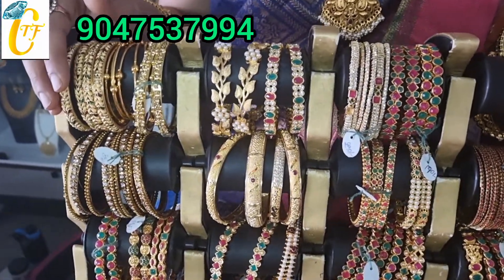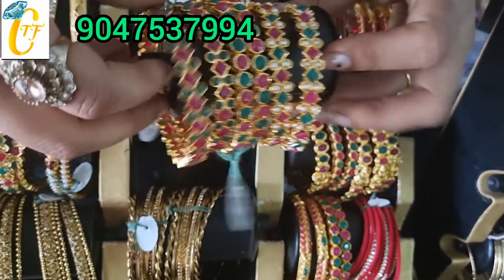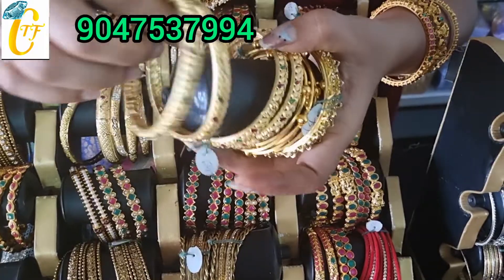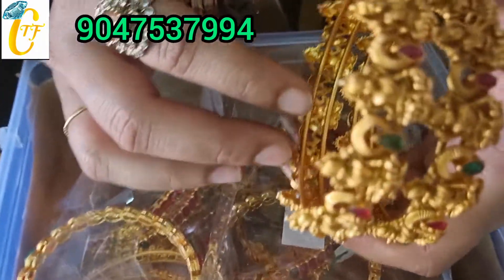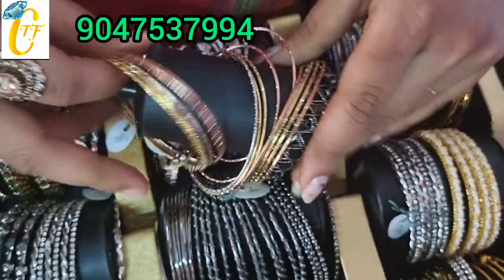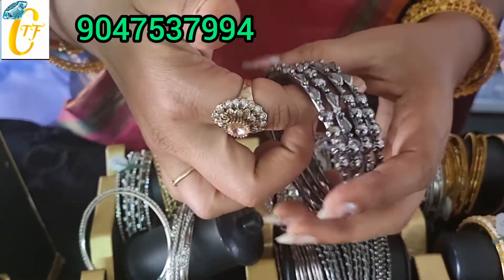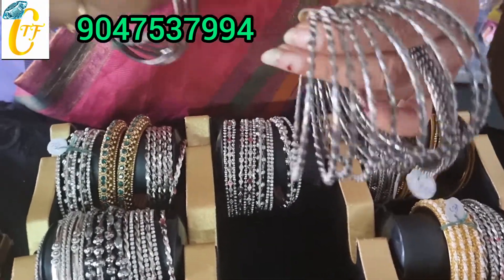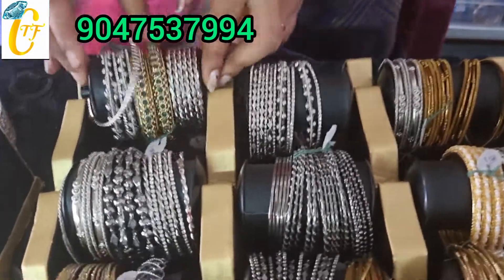Bangle collection | Matte, Antique, German silver Bangle | Temple Bangle collection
Chanish trendy fashion channel is mainly about Handmade jewels designs, Jewel making tutorial ( imitation jewellery, silk thread jewels, chokers for kids and many more), ideas about reuse of old/waste product. In my channel you can also expect vlogs, videos for kids, ideas for space saving organizer, online shopping,etc...

Visit my Showroom

Chanish Fashion Jewellery
ANC complex,
Majra Kollapatty,
Salem, 636030